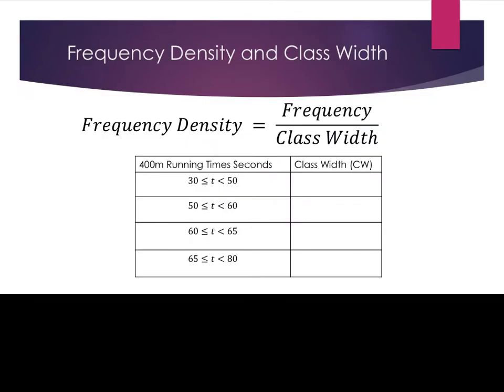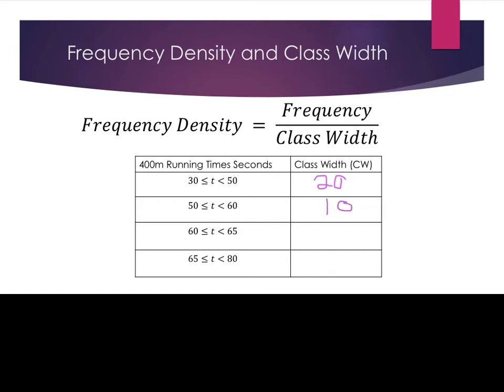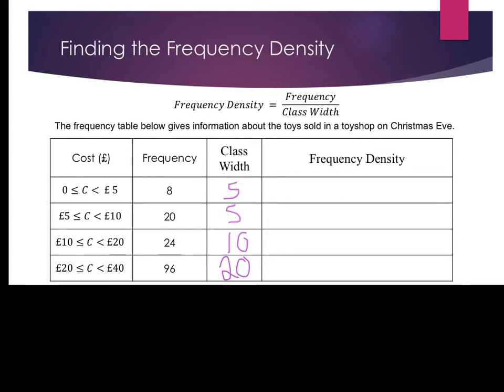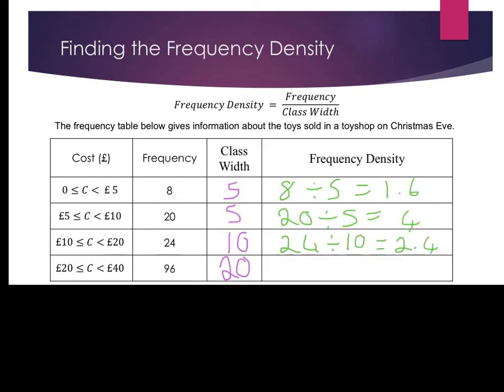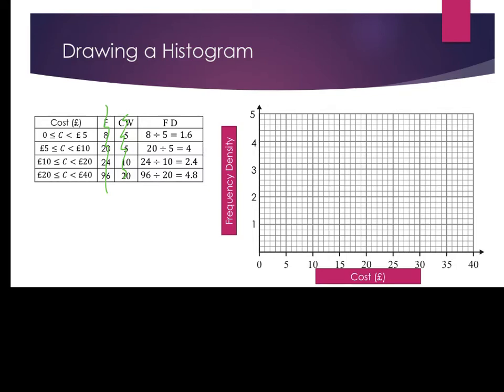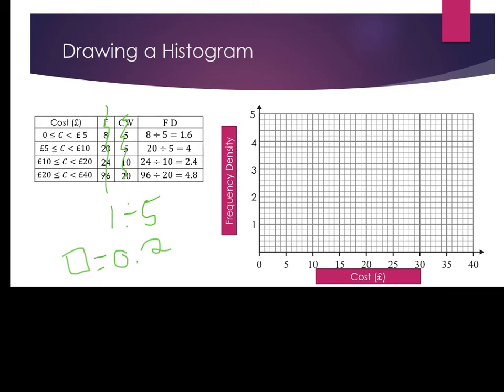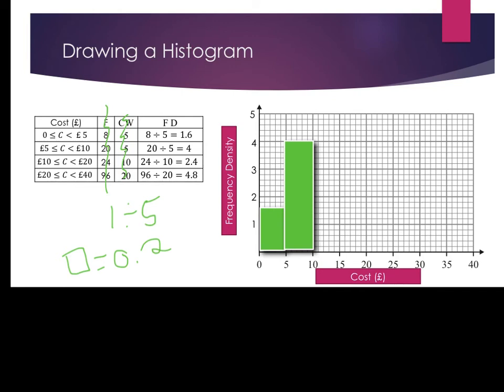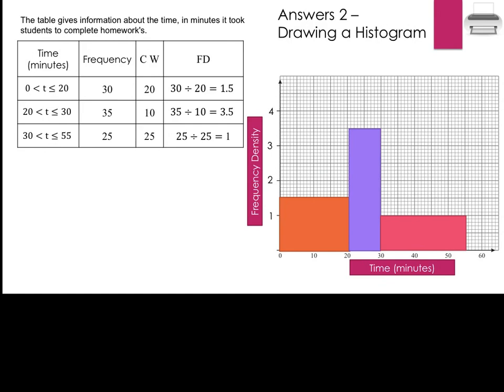Drawing Histograms (higher)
A missbsresources.com maths revision tutorial on drawing histograms. For copies of the print outs go This is a higher level topic.